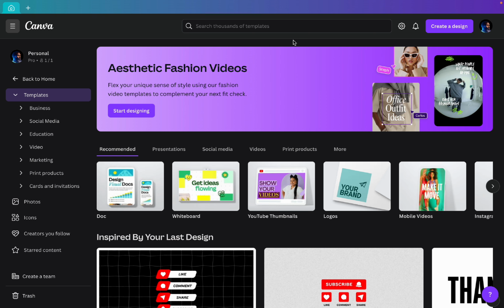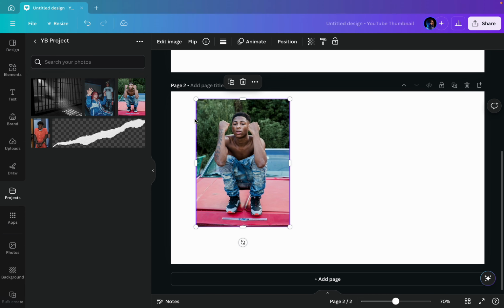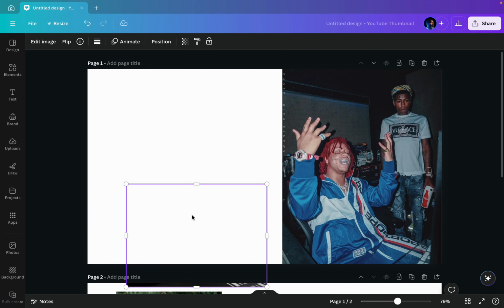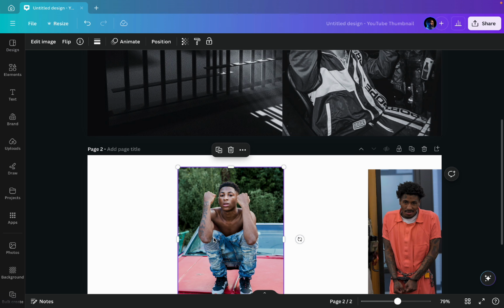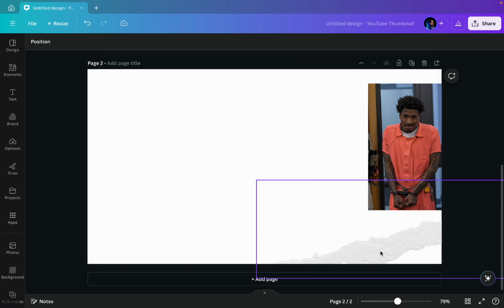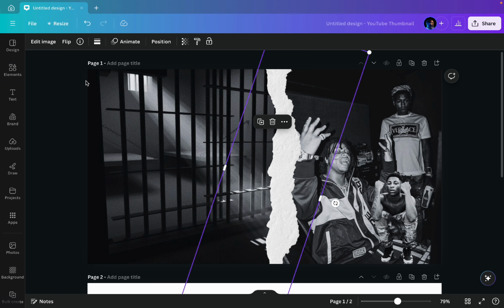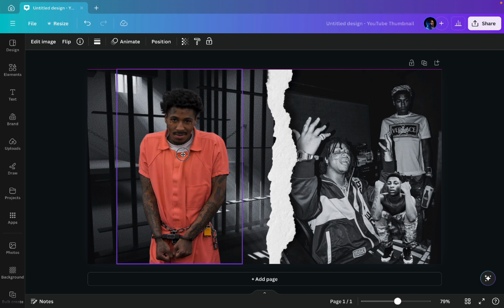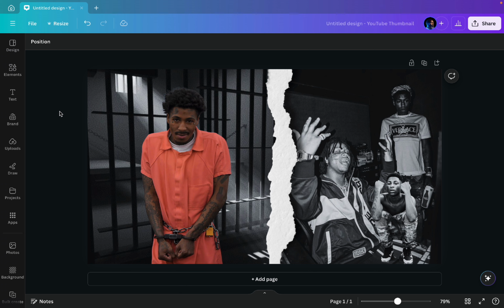Youngboy Jailed Thumbnail (Canva Tutorial)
Learn how to create a captivating YouTube thumbnail using Canva in this tutorial. We'll be focusing on a YoungBoy Jailed theme for your video!